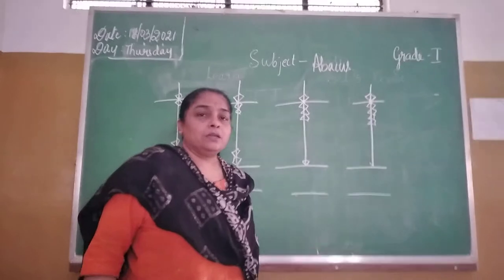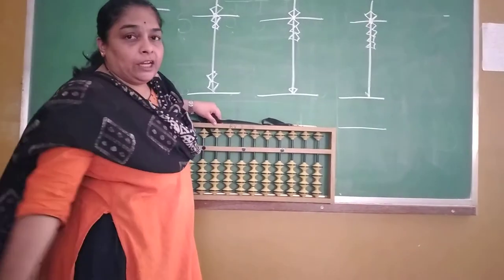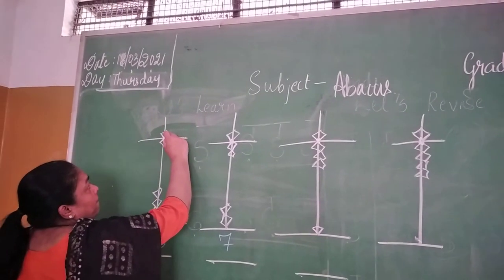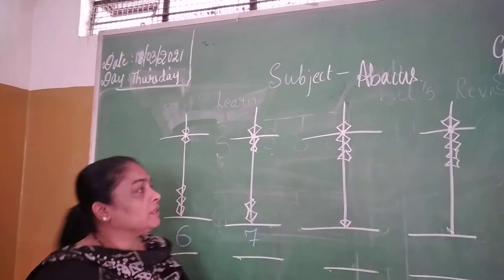18 March 2021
RV School  Grade I  Abacus